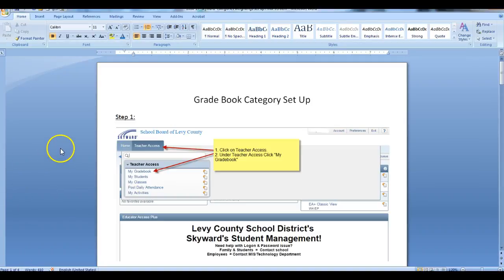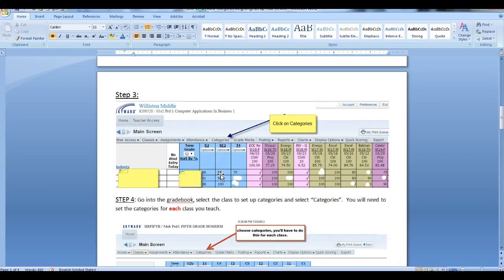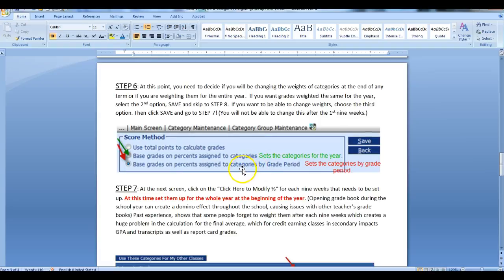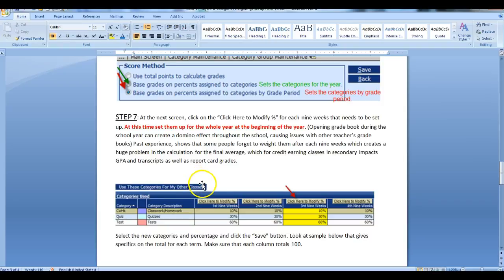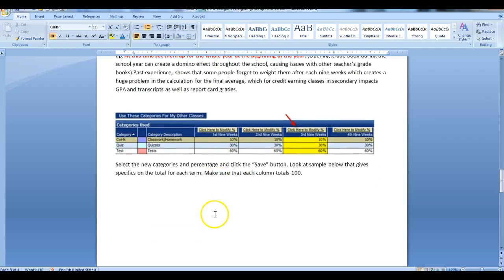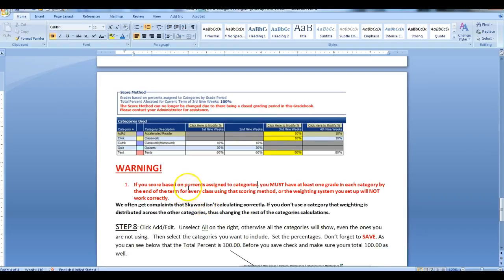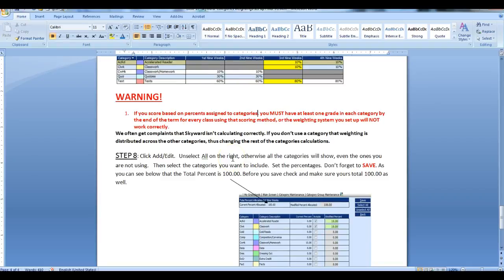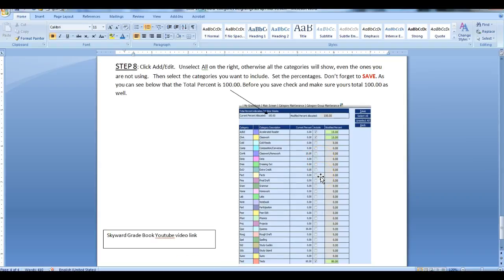2016-17 Skyward Grade Book Set Up